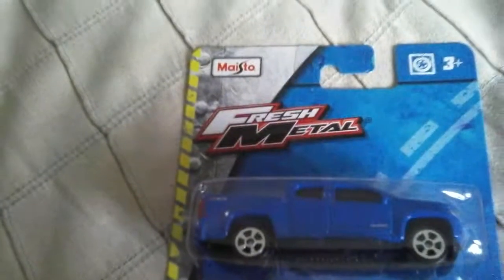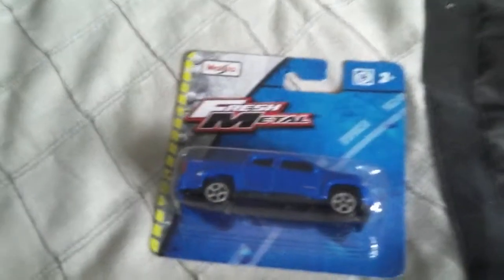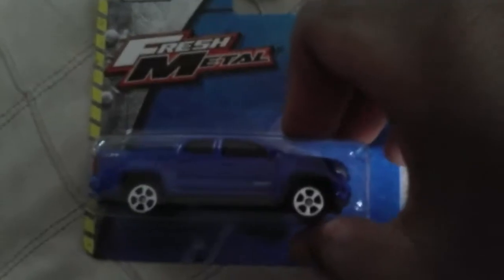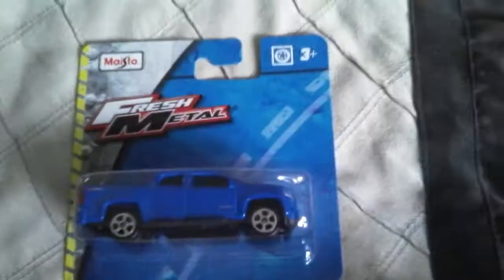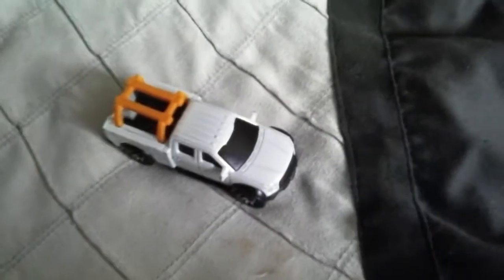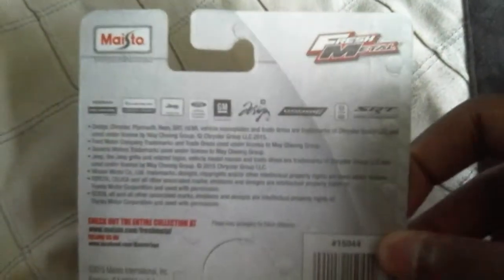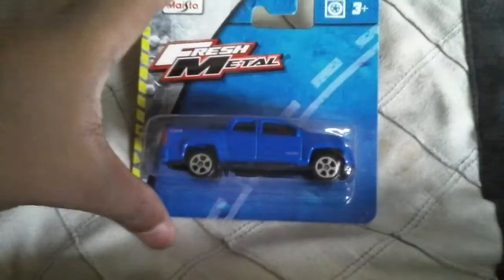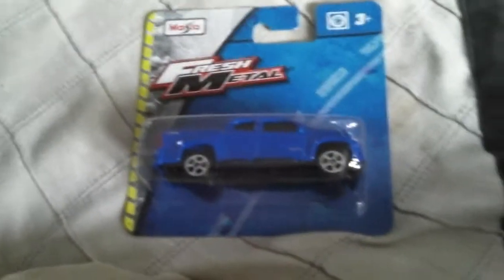MaiSto Chevrolet Colorado